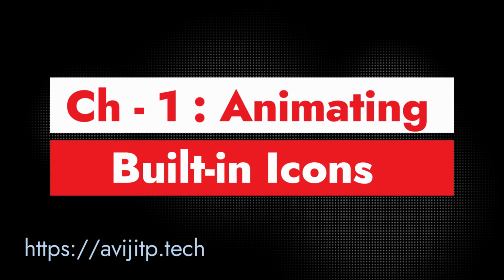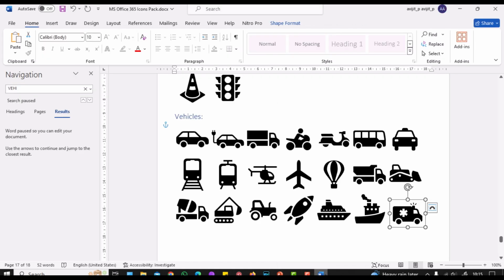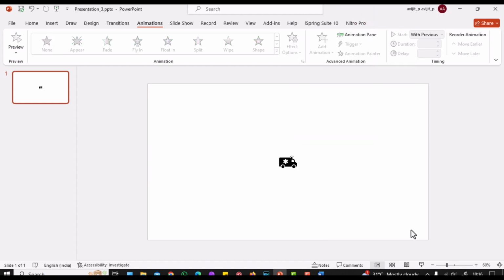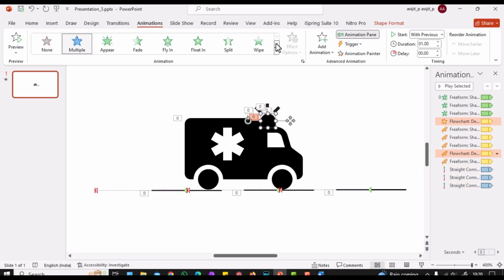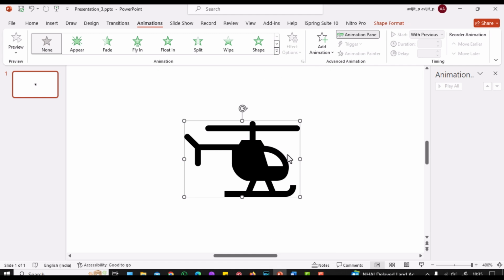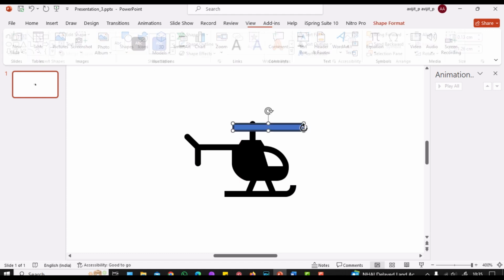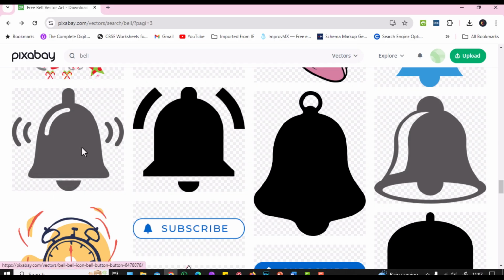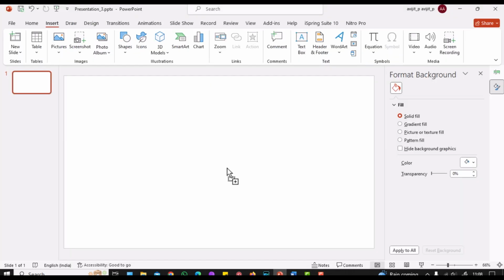Icon Animation in PowerPoint: A Step-by-Step Guide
Unlock the full potential of your PowerPoint presentations with our comprehensive guide to animating icons! In this video, we walk you through the process of adding dynamic animations to your icons, making your slides more engaging and visually appealing. Whether you're a beginner or looking to enhance your skills, you'll learn practical techniques and tips for creating eye-catching animations that capture your audience’s attention.
In this video, you'll discover:

How to animate icons in PowerPoint.

Timestamp:

00:00 - Introduction
00:06 - Animate Heart Icon
01:56 - Animate Ambulance Icon
07:24 - Animate Helicopter Icon
12:58 - Animate Bell SVG Icon